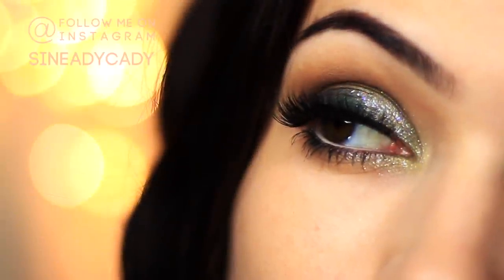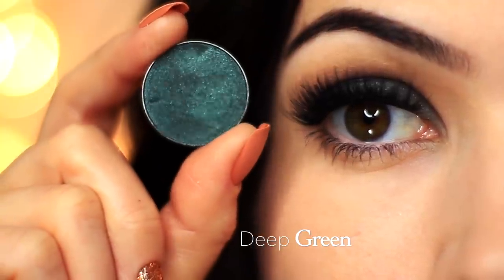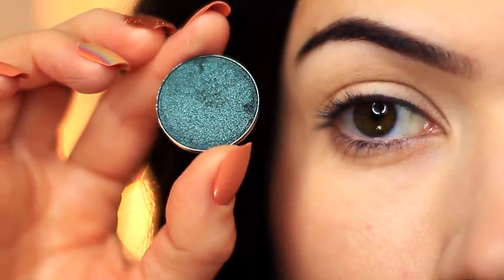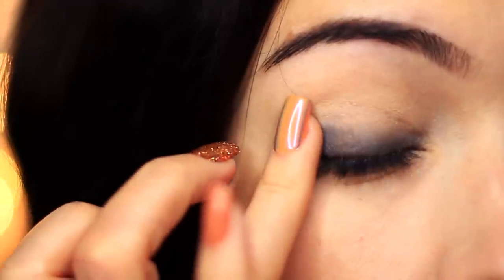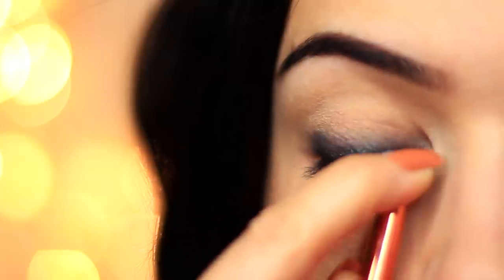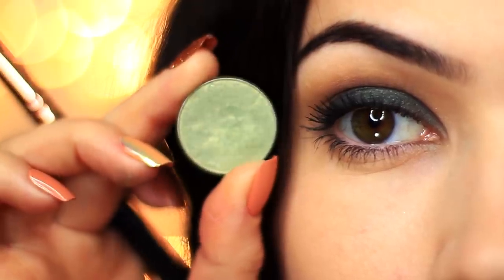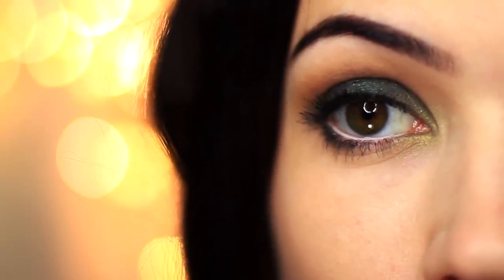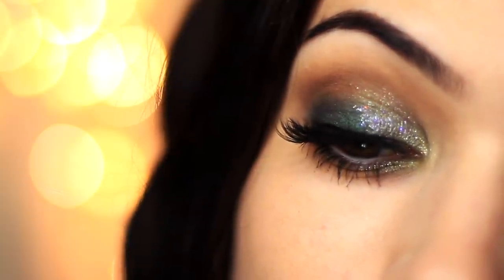Eye Makeup Tutorial Using One Matte, Two Metallics + Glitter | How To Apply Eyeshadow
Note Due to My Chronic Illness uploading can be difficult but I am trying to upload at least once a week (Every Monday) If you wish to donate to my channel you can do so below, thank you for supporting me, I hope you learn something from these videos and for as long as I can, I will continue to create videos ◅

PRODUCTS USED
►Eyeshadow Primer: